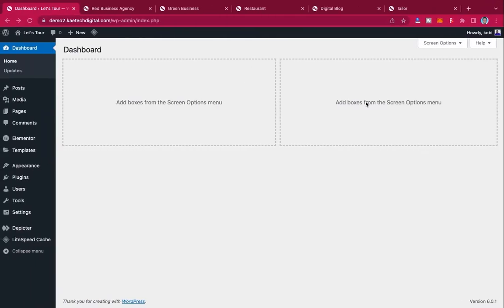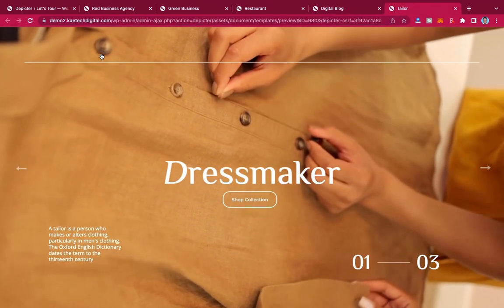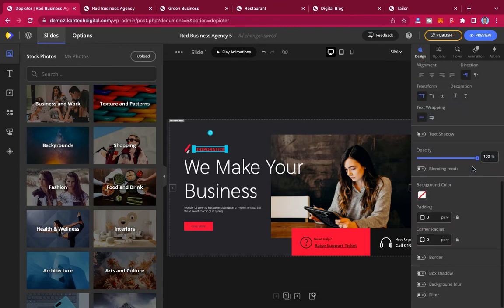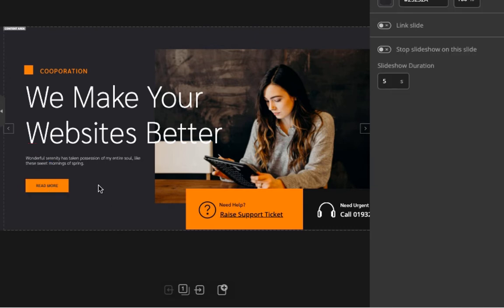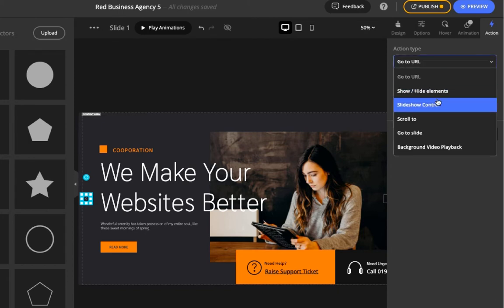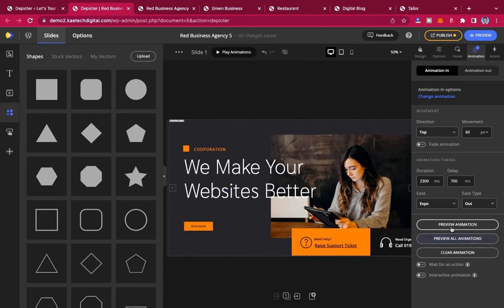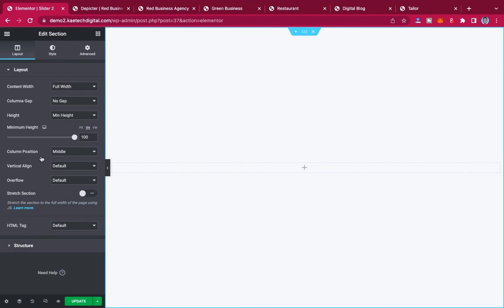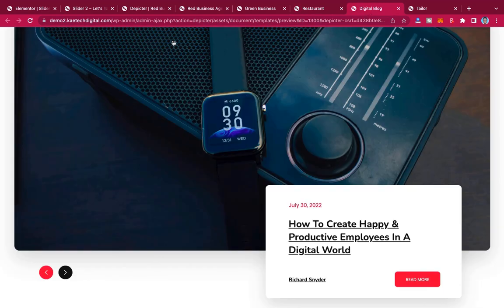Make Beautiful Free Sliders in WordPress With A Free Plugin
Learn how to make beautiful free sliders in WordPress with a free plugin. Watch till the end and learn how to make free beautiful sliders in WordPress.